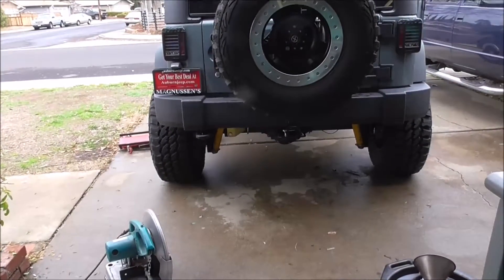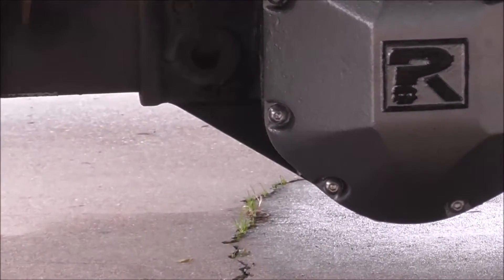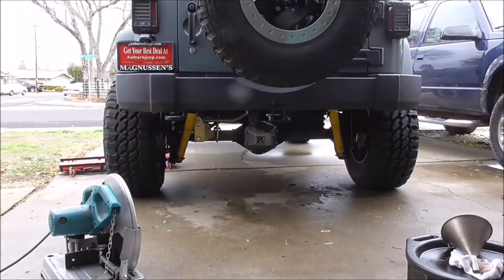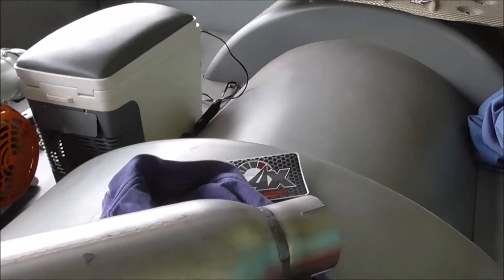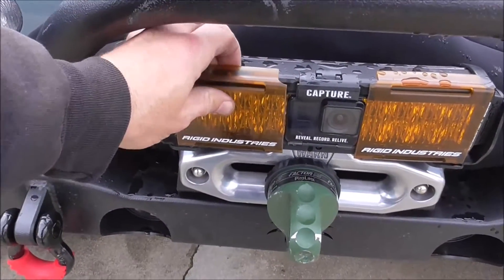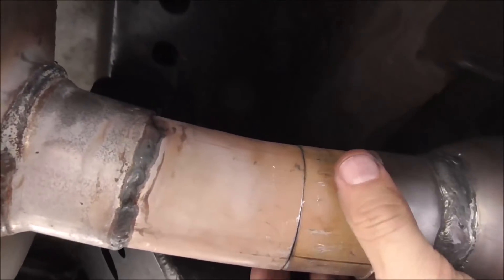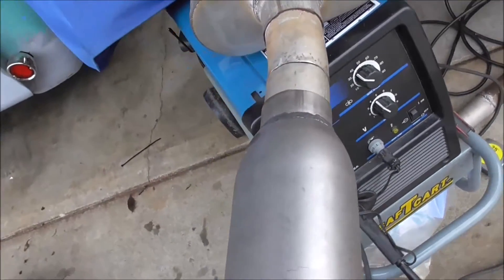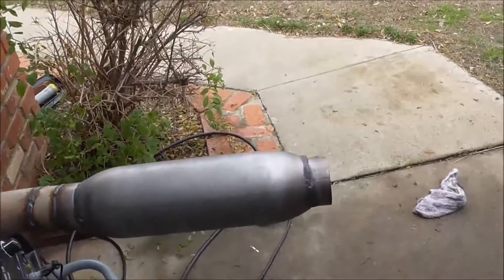more exhausting work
update on jeep exhaust